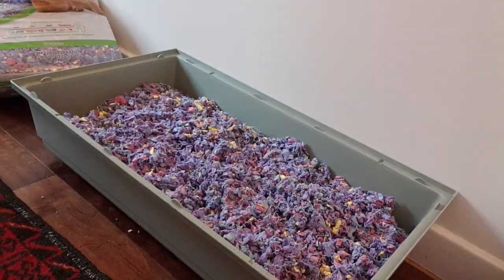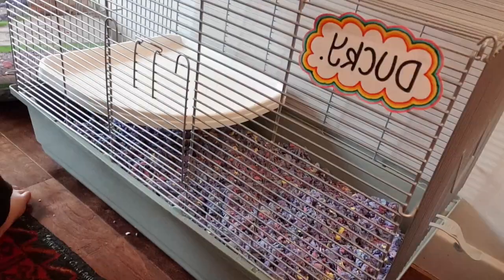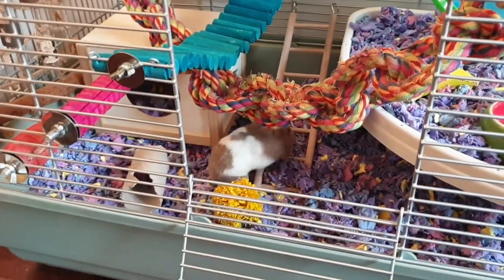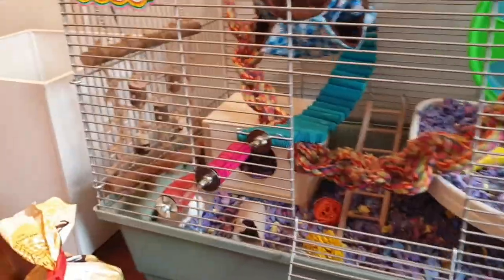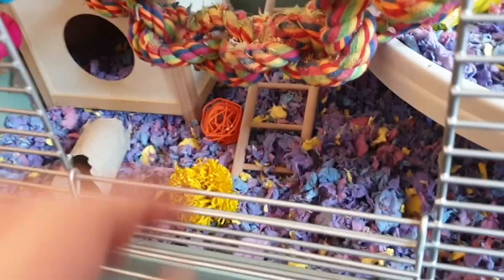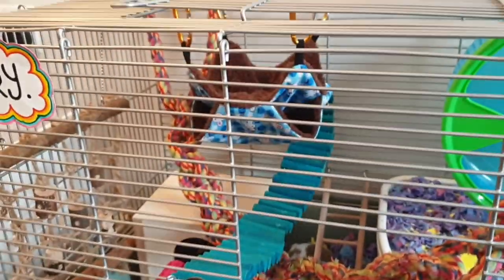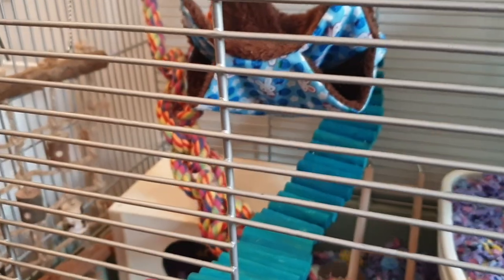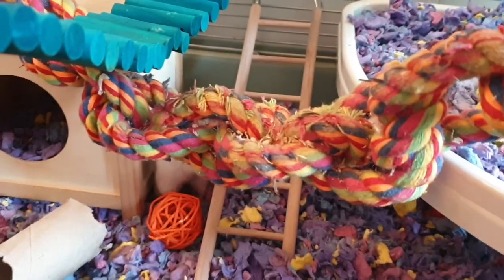HAMSTER CAGE CLEANING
Just to add to the video... make sure if you buy care fresh bedding that its unscented (e.g. one of their purple bedding is lavender scented.) The chemicals can be harmful to your little hammy. Also the wheel is 28cm not 28inches (its 12inches) Thanks!